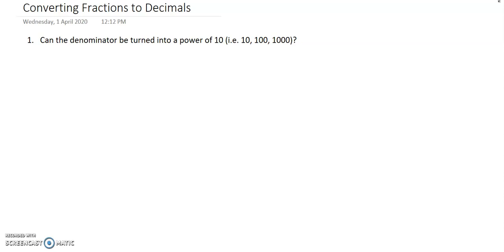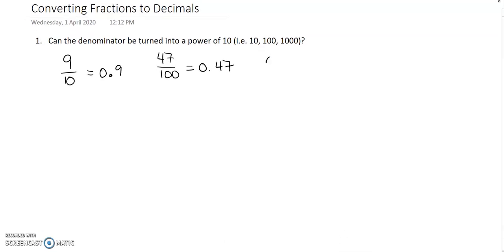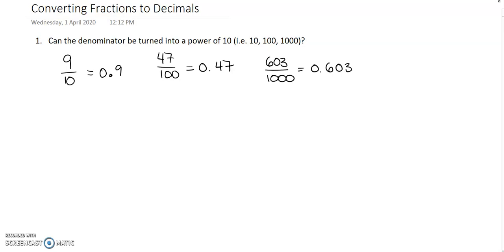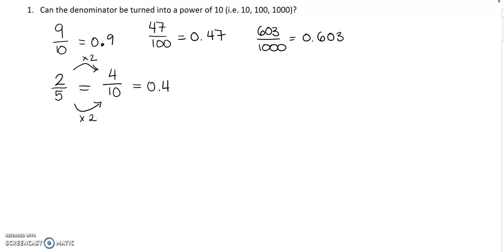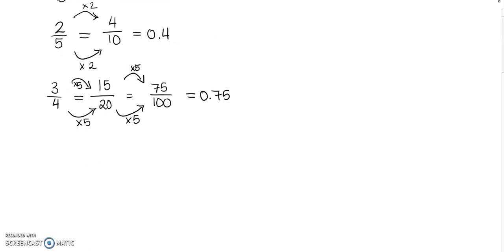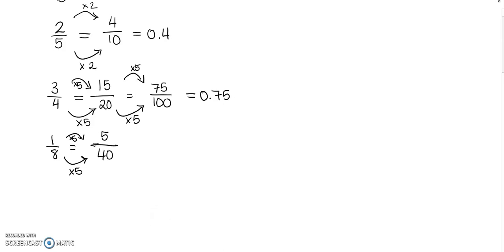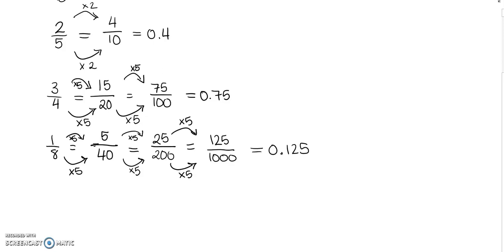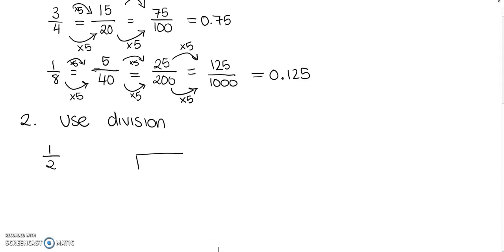Converting Fractions to Decimals Strategy 1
Year 7 Math. Converting Fractions to Decimals Strategy 1.
Video for Term 2 2020.